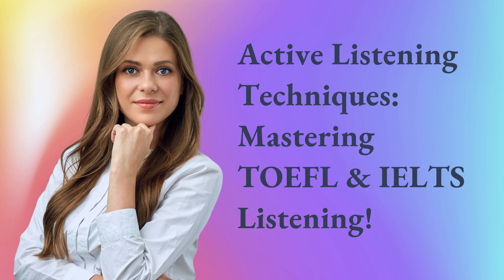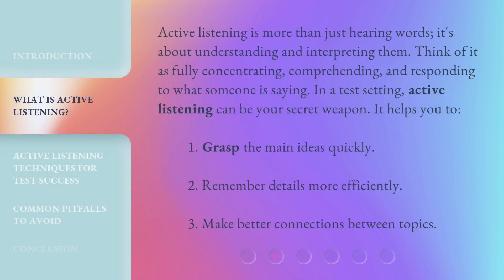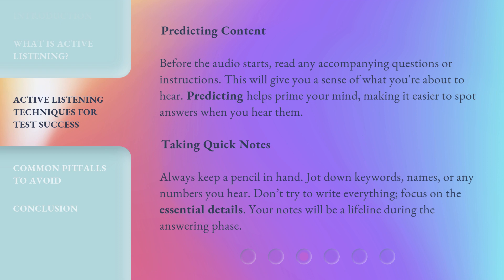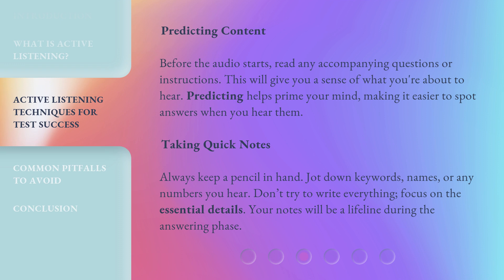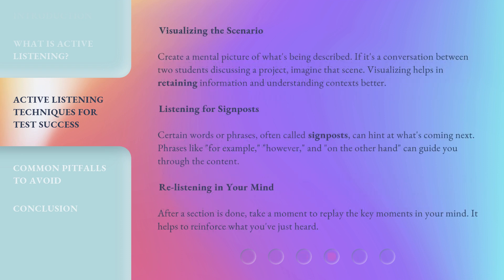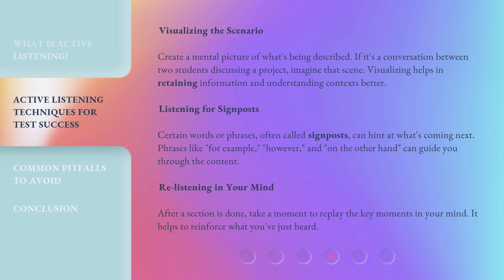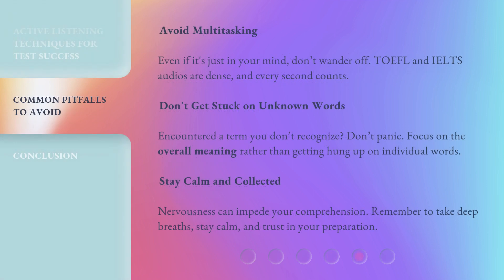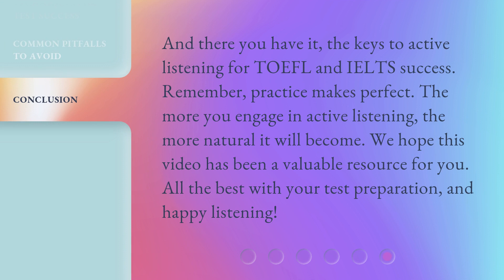Active Listening Techniques: Mastering TOEFL & IELTS Listening!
Mastering TOEFL & IELTS Listening: Active Listening Techniques • Learn the essential Active Listening Techniques to excel in TOEFL and IELTS exams. Improve your listening skills and boost your test success with strategies such as predicting content, taking quick notes, visualizing scenarios, and listening for signposts.

00:00 • Introduction - Active Listening Techniques: Mastering TOEFL & IELTS Listening!
00:29 • What is Active Listening?
01:02 • Active Listening Techniques for Test Success
02:24 • Common Pitfalls to Avoid